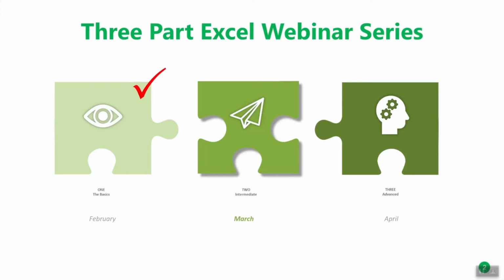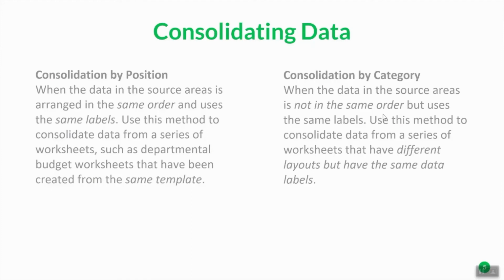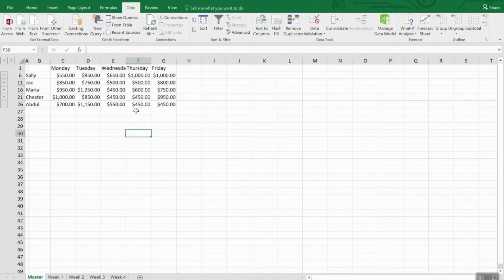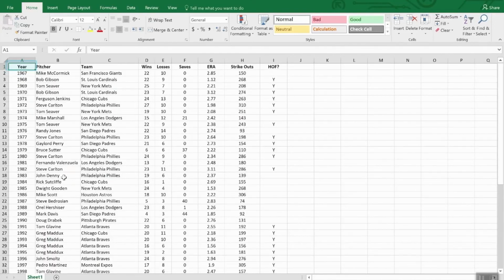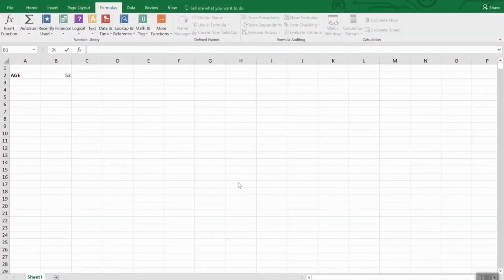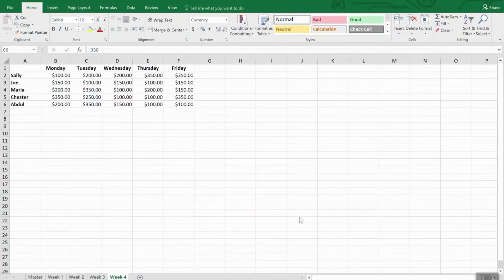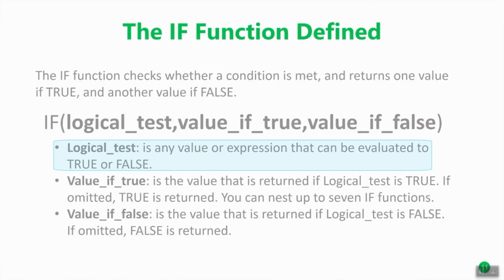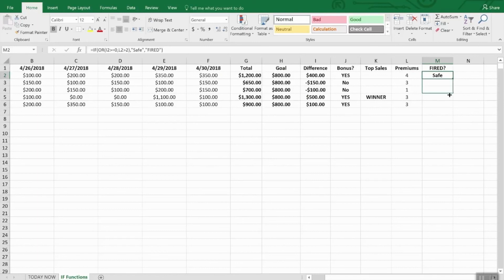Excel Like a Pro - Part 2 | Cyber Solutions